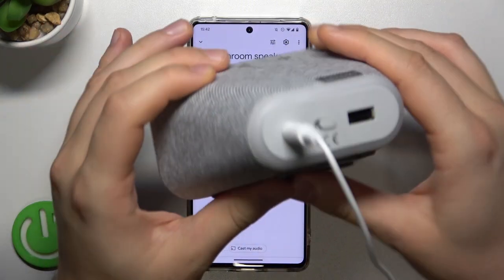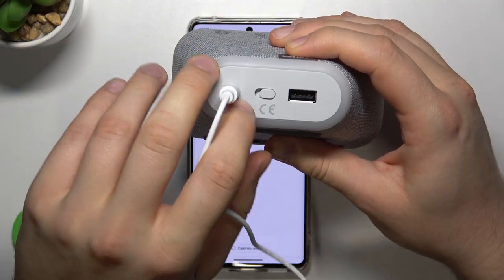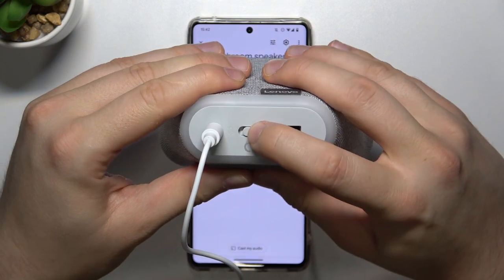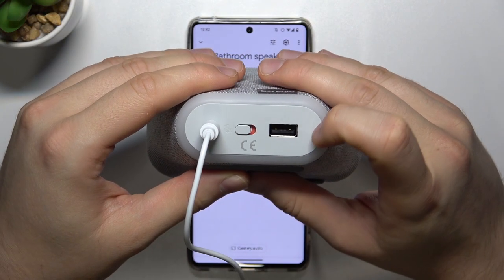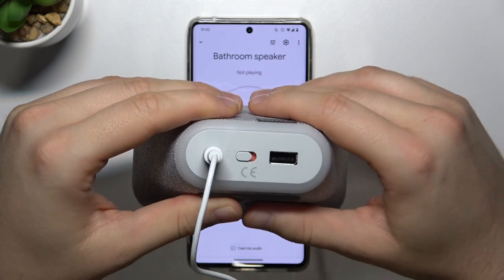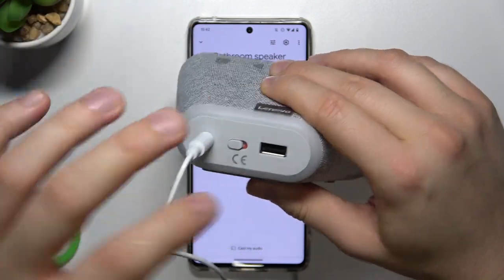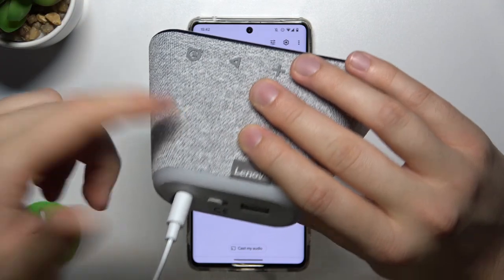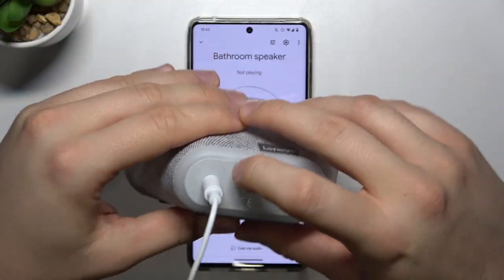How to Mute / Unmute Microphone on Lenovo Smart Clock Essential?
The mute button on the back of the clock is indicated by a microphone icon with a line through it. When the microphone is muted, the light around the mute button will be red. When the microphone is unmuted, the light around the mute button will be white.

How to Disable Microphone on Lenovo Smart Clock Essential? How to Block Microphone on Lenovo Smart Clock Essential? How to Turn On Microphone on Lenovo Smart Clock Essential? How to Activate Mic on Lenovo Smart Clock Essential?